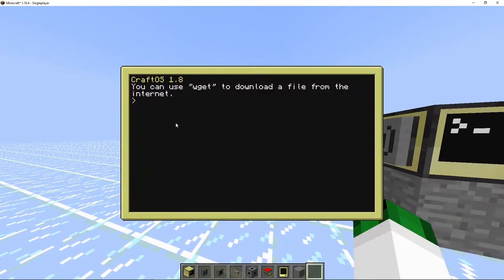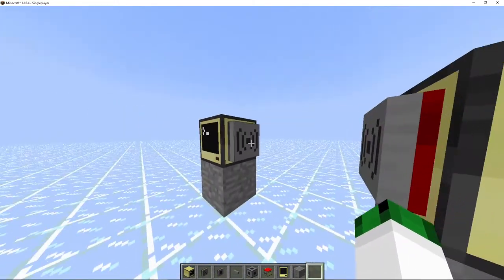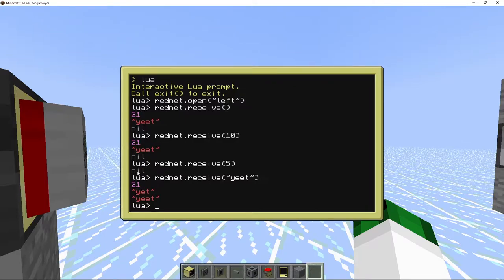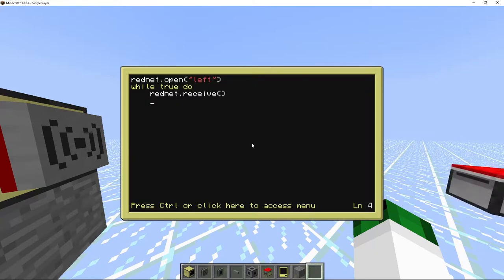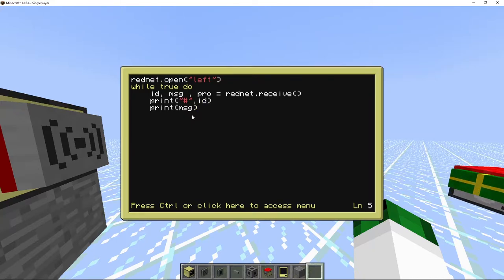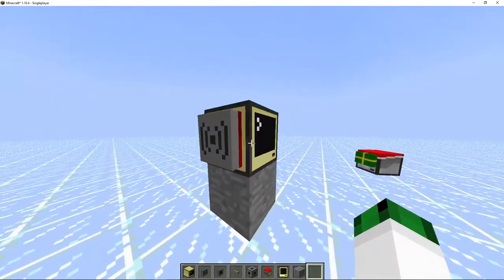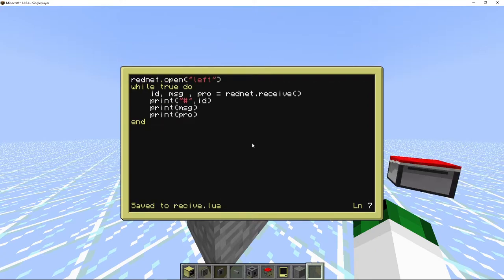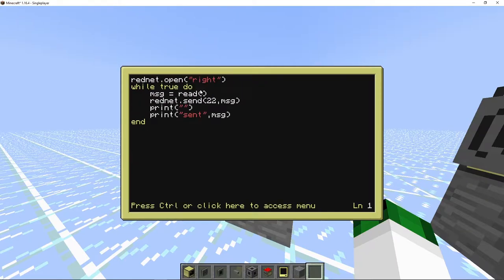Computercraft 3, Wireless modems